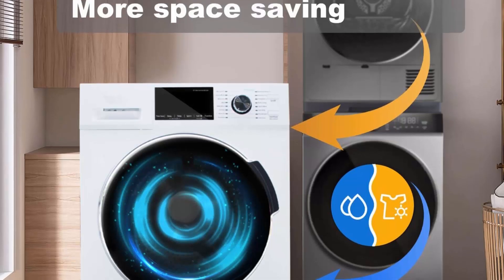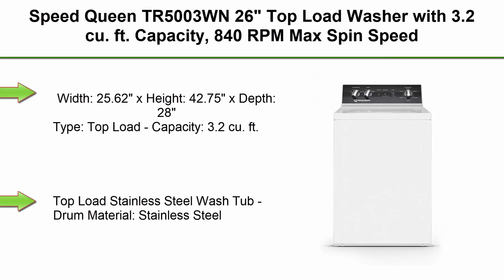✅ 10 Best Clothes Washing Machines Of 2025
10 Best Clothes Washing Machines from amazon ;

Top 1:SAMSUNG 6.0 Cu Ft. Smart Dial Front Load Washer

Top 2:Midea MLH25N7BWW Compact Front-Load Machine, 24" Energy and Space-Saving Washer, Steam Care and Cold Wash Stackable Laundry, for Family Daily use, 2.5 Cu.ft, White

Top 3:Ventless Washer and Dryer Combo 2.7 cu.ft, 24 inch All-In-One Washing Machine And Dryer 2-In-1 120V Compact For Apartment Home Dorm RV, 26.7 LBS Load Small Clothes Washer With 16 Laundry Program

Top 4:Speed Queen TR5003WN 26" Top Load Washer with 3.2 cu. ft. Capacity, 840 RPM Max Spin Speed, Knob Control, Stainless Steel Tub, in White

Top 5:COMFEE’ Washing Machine 2.4 Cu.ft LED Portable Washing Machine and Washer Lavadora Portátil Compact Laundry, 8 Models, Environmentally Friendly, Child Lock for RV, Dorm, Apartment Magnetic Gray

Top 6:Magic Chef 1.7 Cubic Feet Top Load Compact Washing Machine with LED Display, 6 Cycles, Delay Start Function, and 3 Temperature Settings, White

Top 7:Nictemaw Portable Washing Machine, 20Lbs Capacity Full-Automatic Portable Washer Machine, 2.8Cu.ft Washer and Dryer Combo with 10 Programs and 8 Water Levels for Apartment, Dorms, RV-Glass Cover

Top 8:Panda Portable Washing Machine, 1.54 cu.ft, 8 Wash Programs and Compact Dryer 13.2 lbs Load Volume 110V 1500W Portable Clothes Dryer

Top 9:Hamilton Beach Electric Fullsize Ventless Laundry Clothes Dryer, 4 cu. ft. Capacity, with Stainless Steel Tub, Easy Control, 4 Automatic Drying Modes, Apartments, Houses, 24-Inch Width, White

Top 10:Samsung WW25B6900AW/A2 2.5 cu. ft. Smart Dial Front Load Washer

Portions of footage present in this video are certainly not original content manufactured by Top Rated . Portions of stock footage of merchandise were gathered from multiple sources including, manufactures, fellow creators, and various other sources. "All claims, guarantees, and product specifications are given by the manufacturer or vendor.Top Rated can not be held responsible for those claims, guarantees, or specifications".

Top Rated is a participant in the Amazon Services LLC Associates Program, an affiliate advertising program designed to provide a means for sites to earn advertising fees by advertising and linking to Amazon.com. As an Amazon Associate, I earn from qualifying purchases.